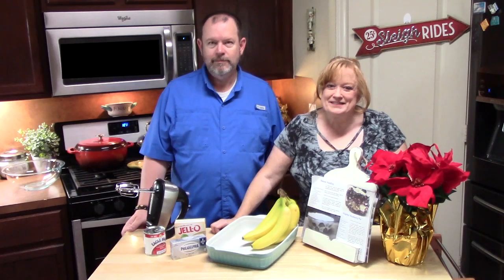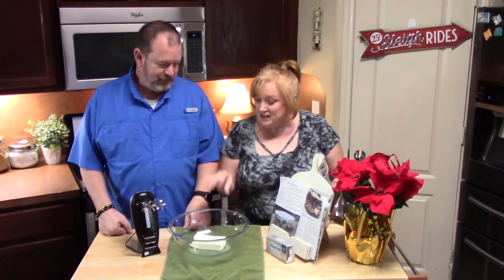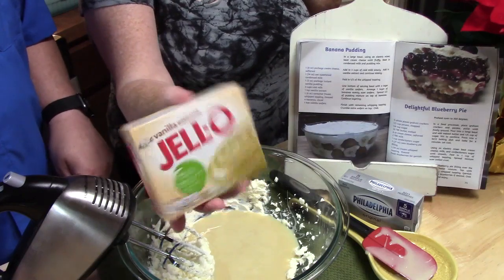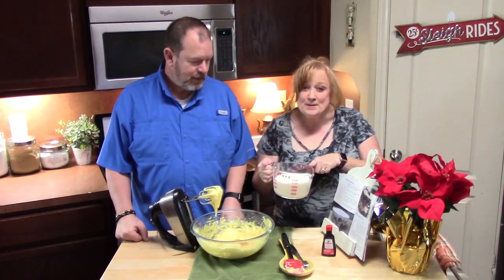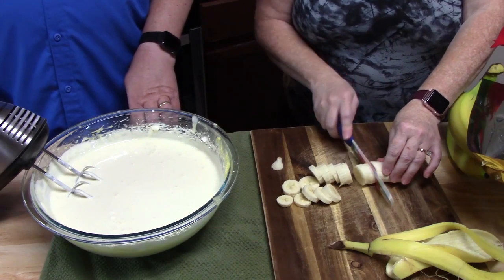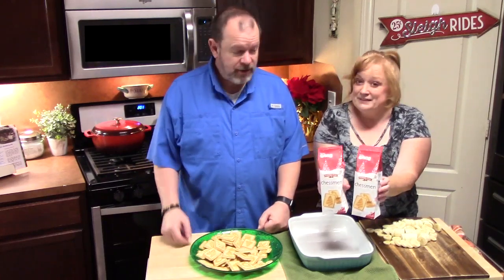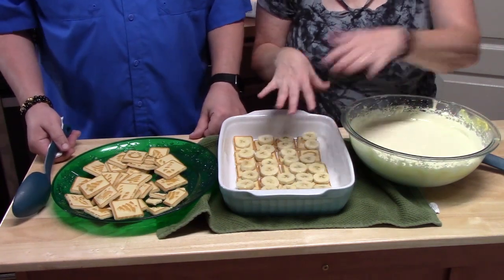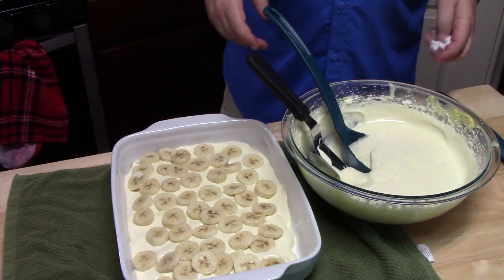BANANA PUDDING RECIPE | A Great Holiday Dessert | Thomas in the Kitchen